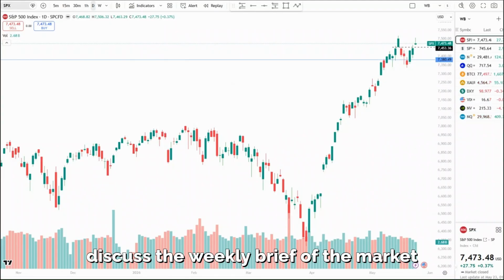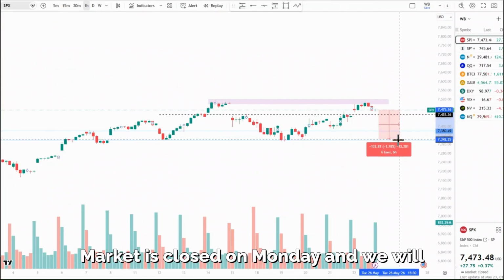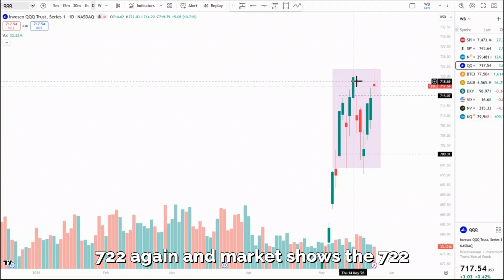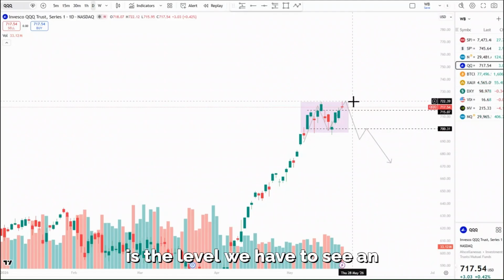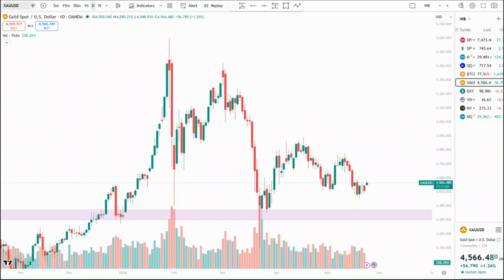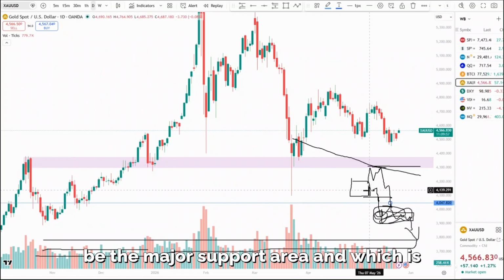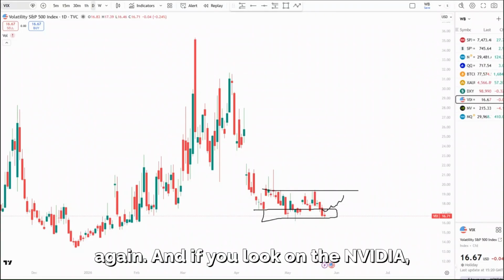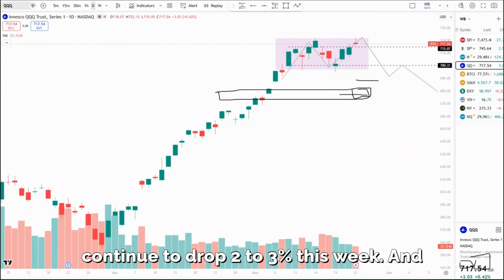:🚨 WEEK AHEAD: S&P 500, Nasdaq, NVDA, BTC & Gold — Key Levels Before the Market Opens | May 25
S&P 500, Nasdaq, Bitcoin, Gold, and the Dollar —
here are the key levels and the 3 events that
could move markets this week.

📊 KEY LEVELS THIS WEEK:

S&P 500  → Watch resistance and support levels
Nasdaq   → Key level going into the week
Bitcoin  → Support and resistance zones
Gold     → Consolidation or breakout
DXY      → Key floor to watch

🔔 New market briefing every Monday before